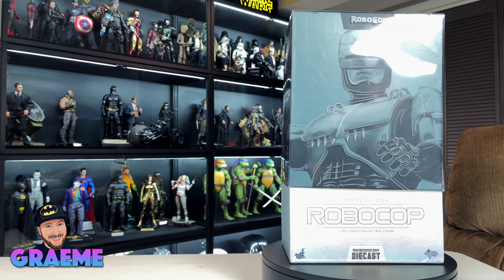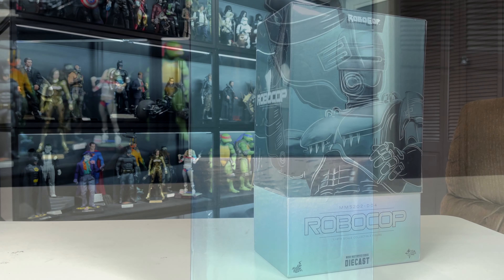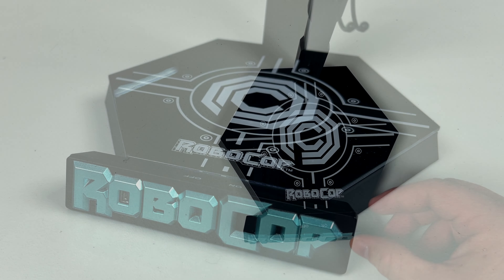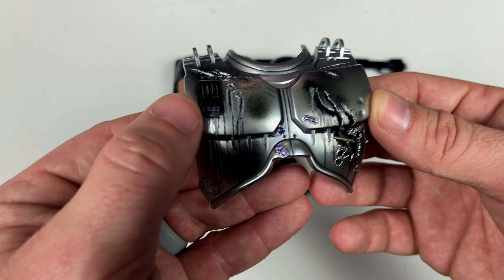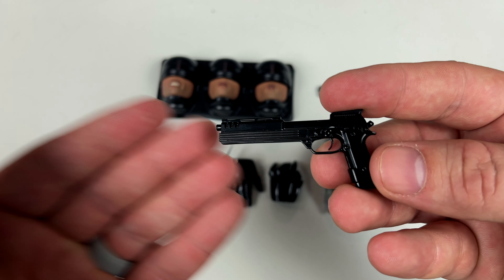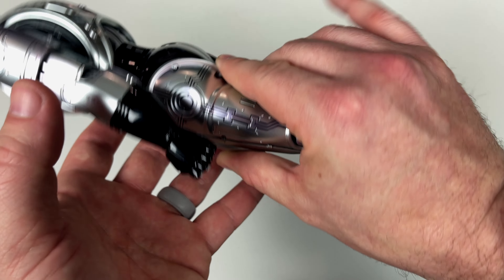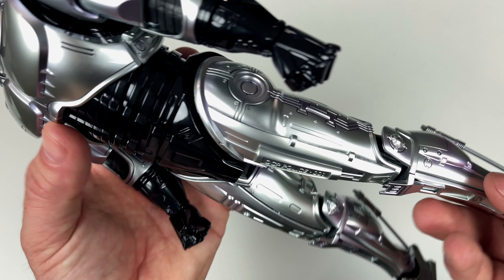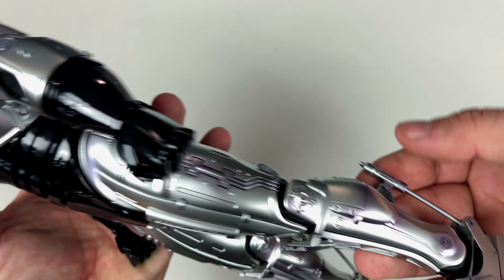Hot Toys Robocop Diecast Figure Unboxing & Review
In today's video we will be unboxing and reviewing one of Hot Toys best figures, Robocop MMS202-D04. I'll unbox the figure, go through the details as well as what I like and dislike and put him into some cool poses!